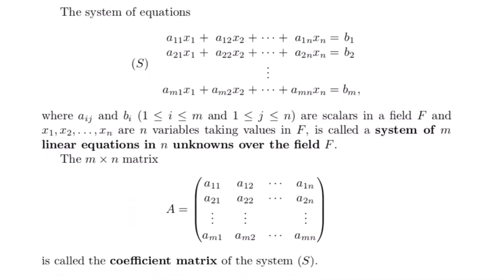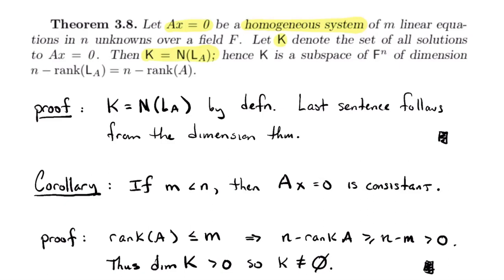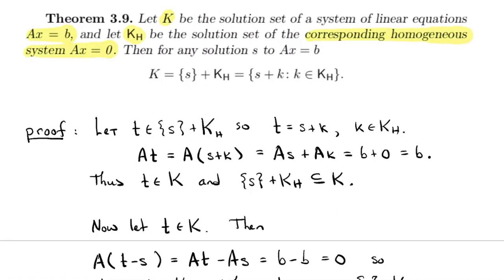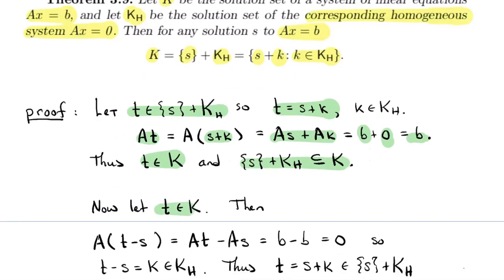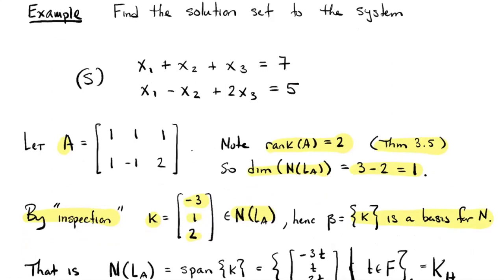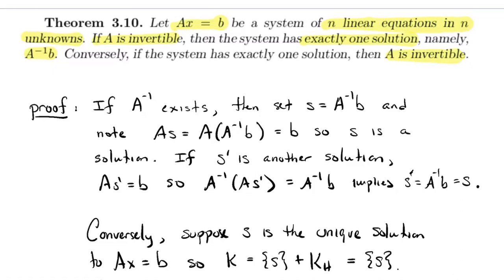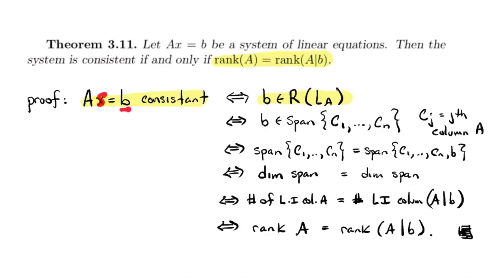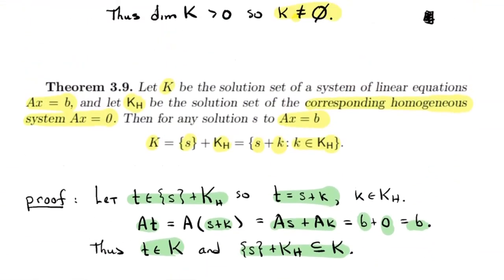MATH 344 - Section 3.3 Systems of Linear Equations (Theory)